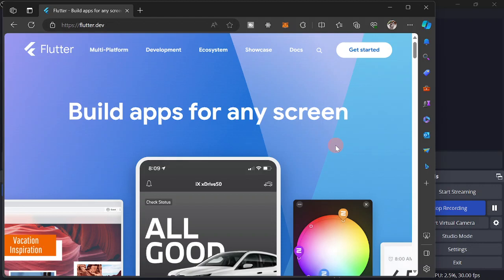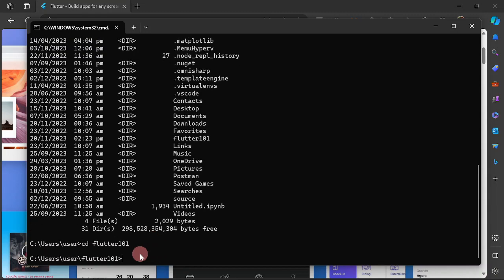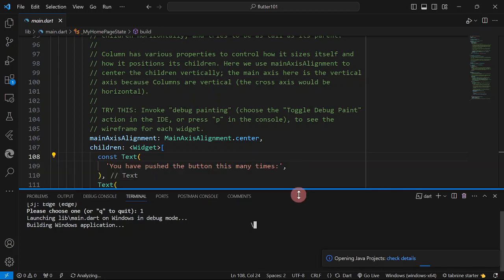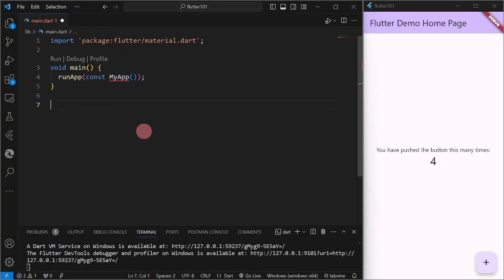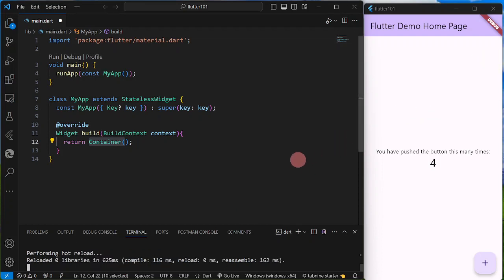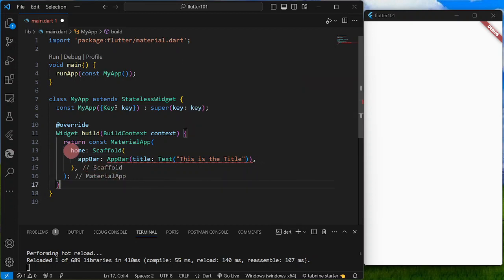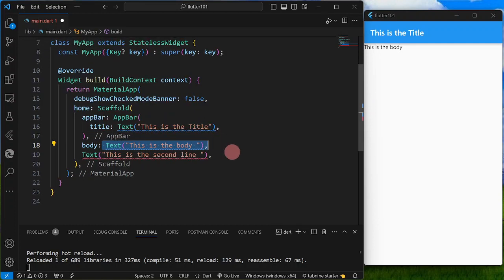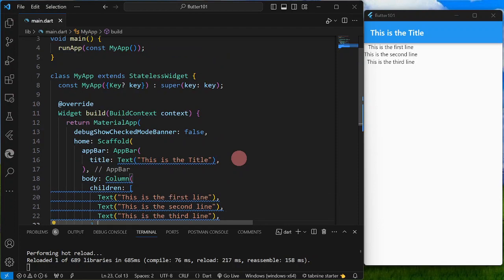Flutter 01: Writing Your First Flutter Code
Welcome to our Flutter tutorial, where we'll take you on a journey to master the basics of Flutter app development! Whether you're a beginner or an experienced developer looking to dive into cross-platform app development, this video is for you.

In this tutorial, we'll cover the following key points:

Introduction to Flutter:
Get ready to explore the exciting world of Flutter! Learn what Flutter is, its advantages, and why it has become a popular choice for building beautiful and natively compiled applications for mobile, web, and desktop from a single codebase.

Creating Your First Flutter App:
Ready to get hands-on? We'll walk you through the process of creating your very first Flutter app. From creating a new project to understanding the project structure, you'll gain a solid foundation to kickstart your Flutter journey.

Editing Your Flutter App:
Dive into the basics of Flutter widgets and UI components. We'll explore the Dart programming language and showcase how easy it is to customize the look and feel of your app. Learn about hot reload and witness changes in real-time as we make adjustments to our app.

Running Your Flutter App:
Once your app is ready, it's time to see it in action! Discover how to run your Flutter app on emulators, simulators, or physical devices. We'll cover common issues and debugging techniques to ensure a smooth development experience.

By the end of this tutorial, you'll have the knowledge and confidence to start building your own Flutter apps. Whether you're targeting Android, iOS, or the web, Flutter's versatility and hot reload feature will make your development process efficient and enjoyable.